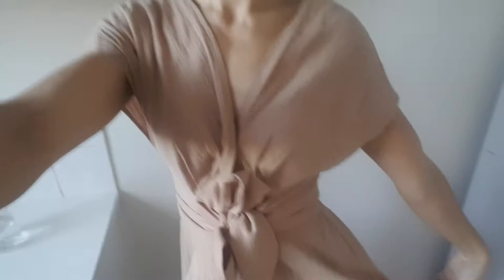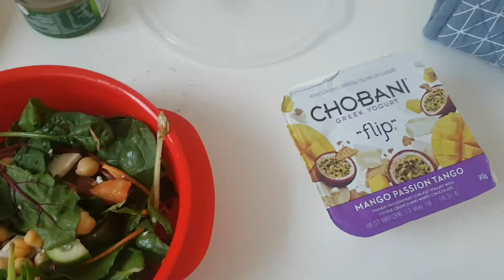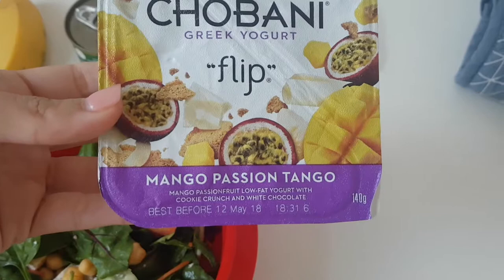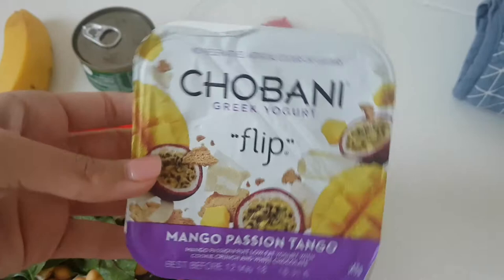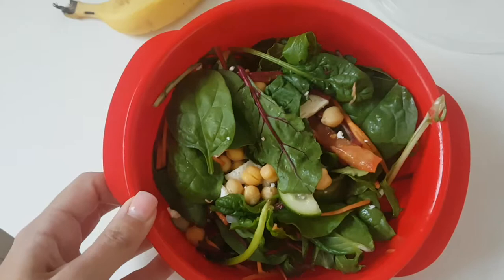VIC State Finalist Rebecca Gore - Video Challenge #6 Morning Routine